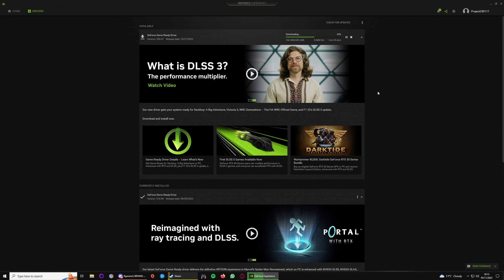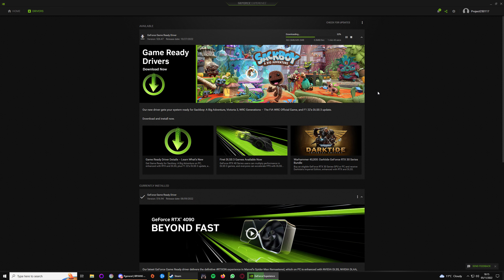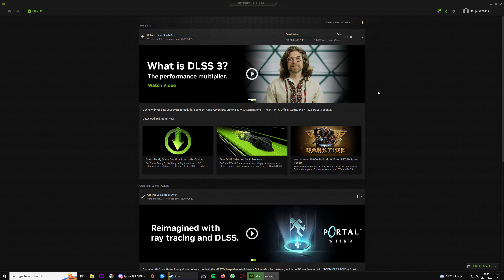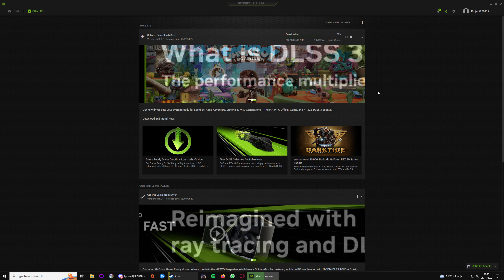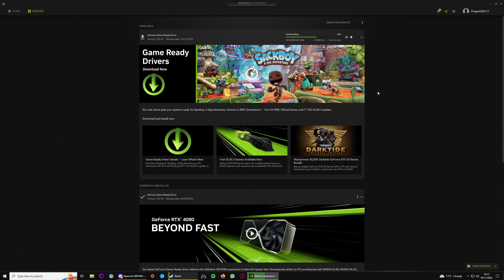Black man sub